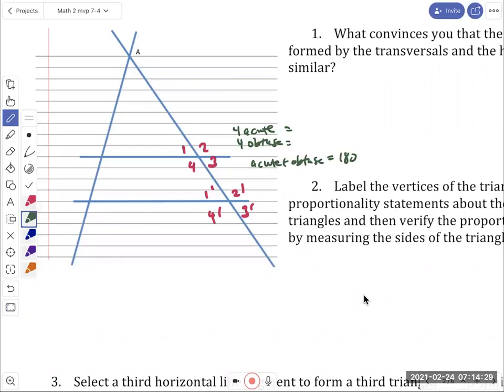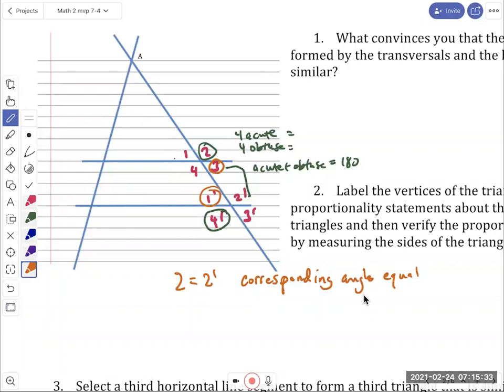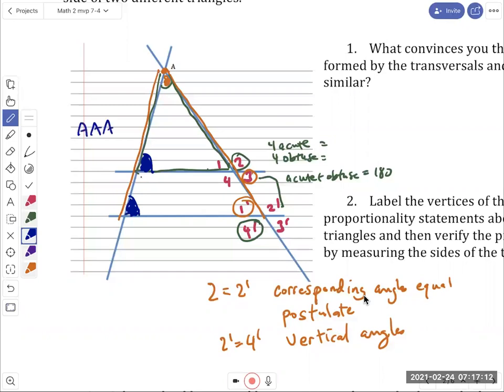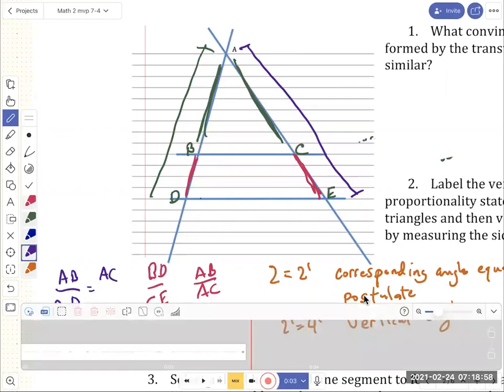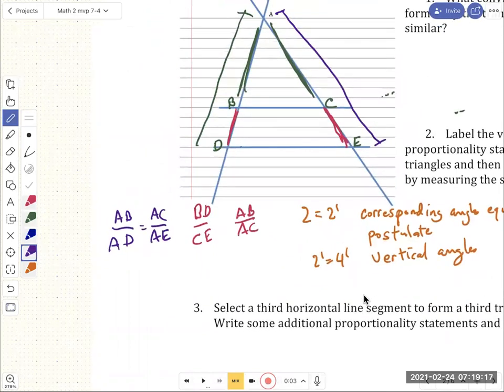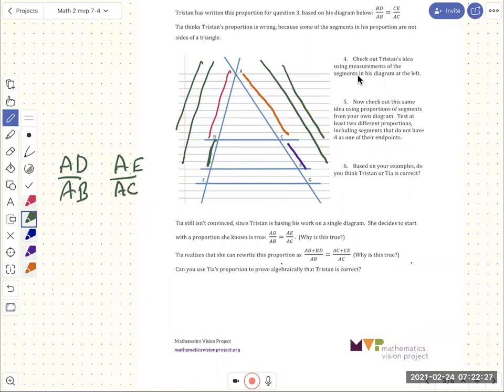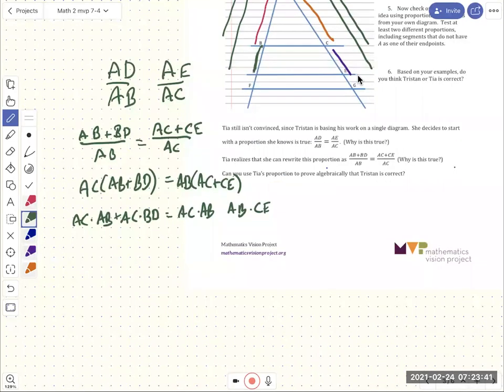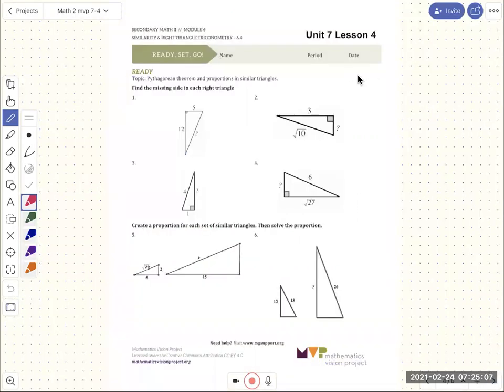mvp 7 4 lesson